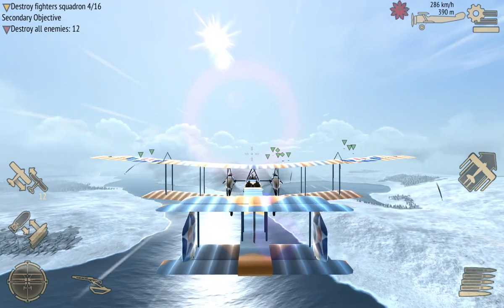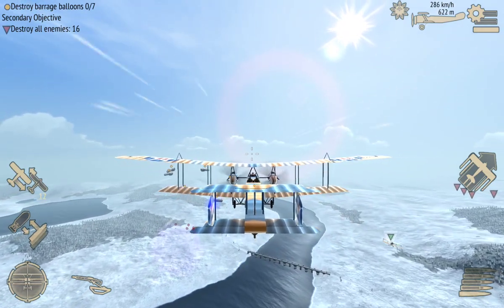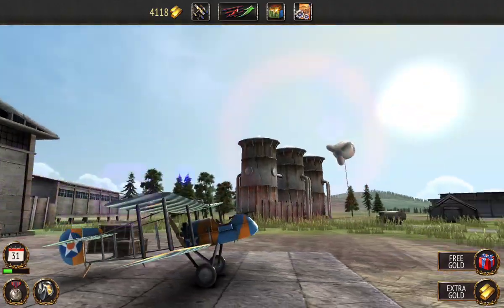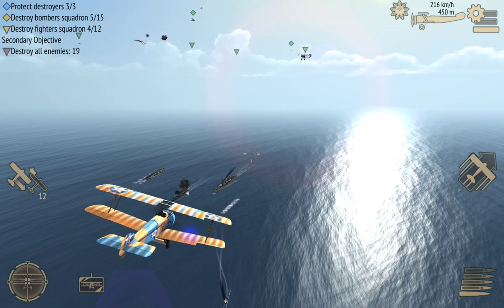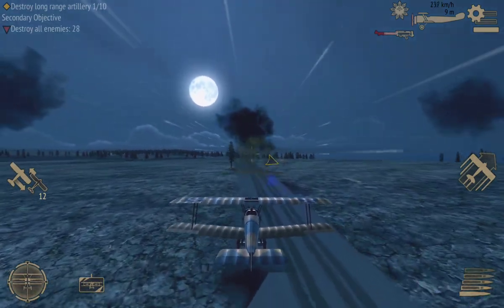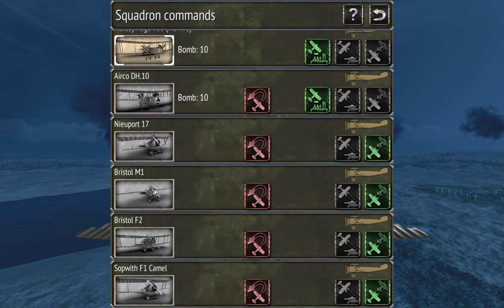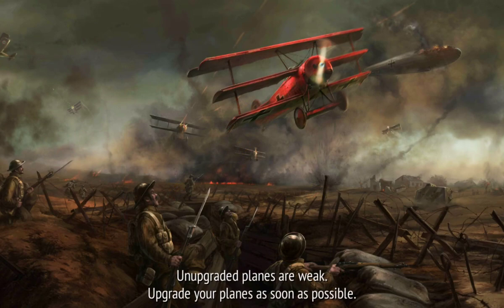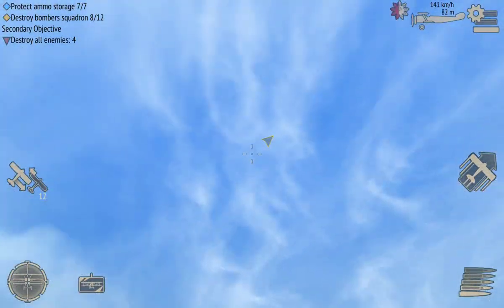ACES OF THE SKY (Warplanes Sky Aces WW1)